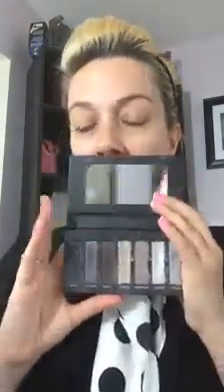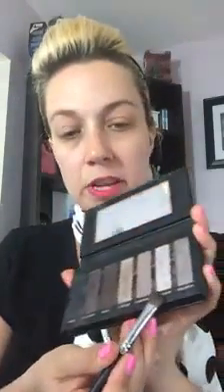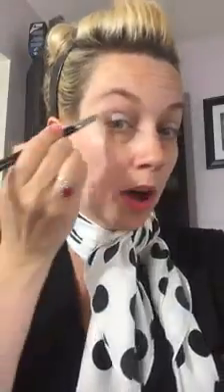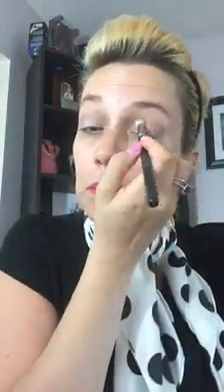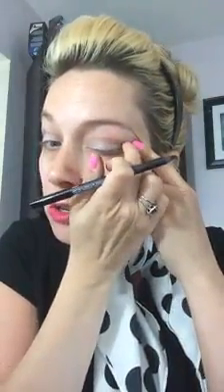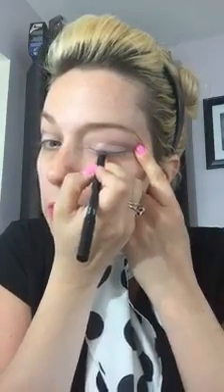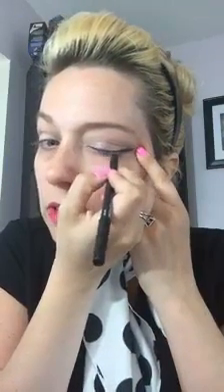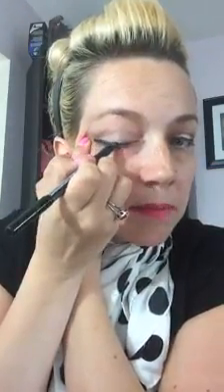50's makeup look